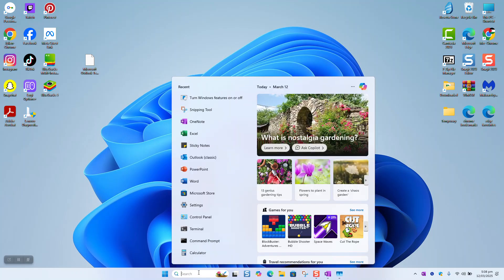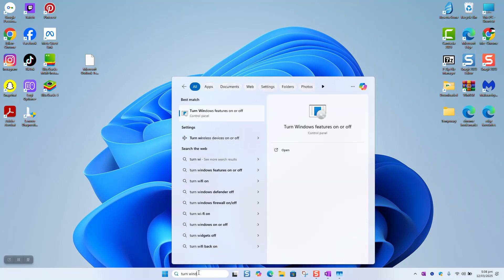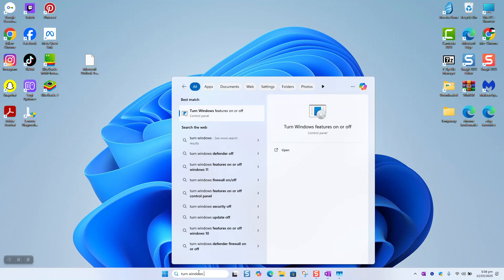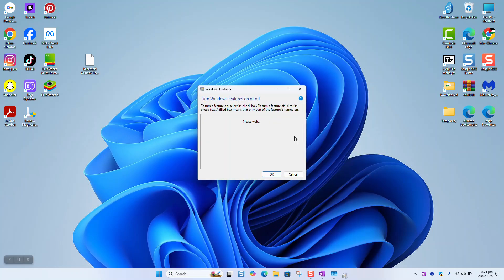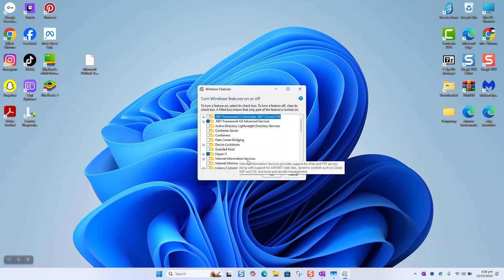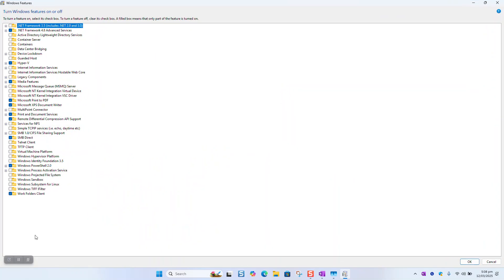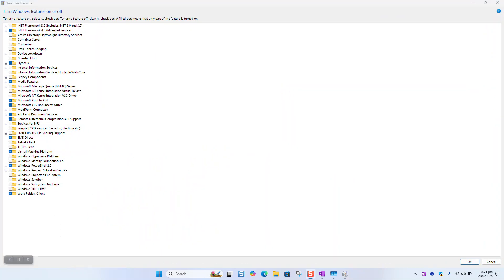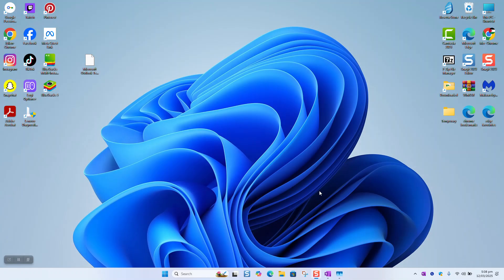How to turn off Virtual Machine option in windows 11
Learn how to disable the Virtual Machine Platform option in Windows 11 step by step. This quick tutorial will help you turn off virtualization features easily.